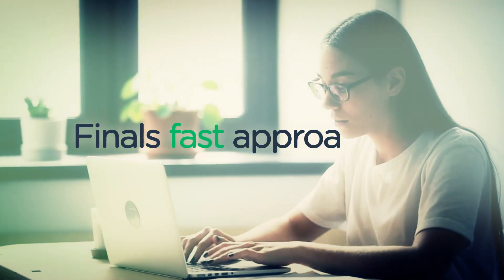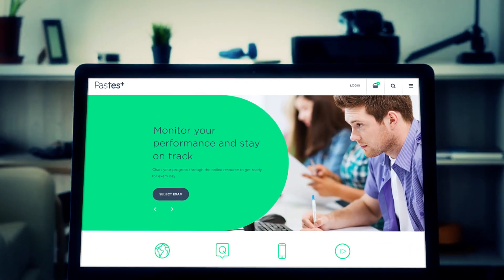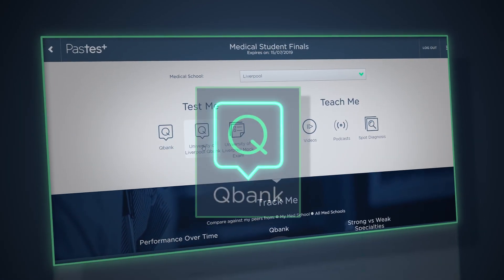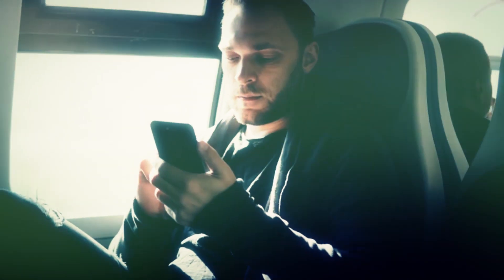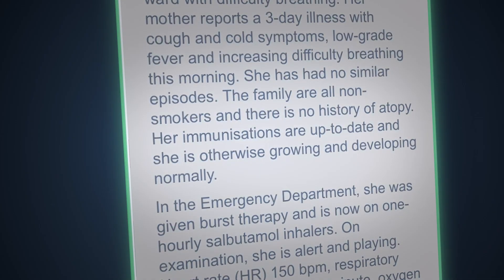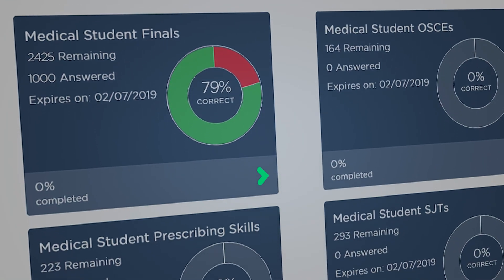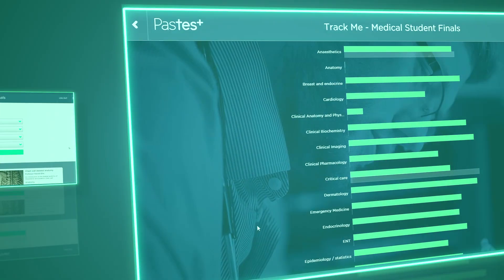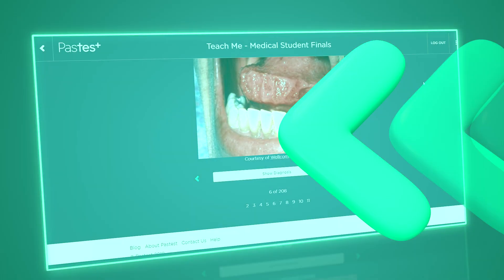Medical Student Finals: Essential online revision from Pastest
Sign up to Pastest’s Medical Student Finals subscription, an essential resource for all UK med students.

What makes it so special? Well, where do we start…?

• A growing bank of over 5,500 Finals questions, mapped to a common UK medical school syllabus, means your revision time will never run dry

• Make the most of your downtime by downloading the free mobile app, so you can answer questions any time, anywhere, even when you're offline.

• Choose from a range of filter options such as specialty, difficulty and question type, or even search by keyword!

• Detailed explanations allow you to quickly move on or get a deeper understanding of each answer option.

• Test yourself against the clock with med school-specific mock exams.

• Get free OSCE, SJTs and PSA resources with every Finals purchase (excludes 1m sub).

• Hone your test taking skills with the unique Contextual Clues feature which highlights key information in the question vignette.

• Improve your ability to recognise clinical signs with a large library of spot diagnosis images.

• Access hundreds of video lectures presented by leading doctors, including anatomy demonstrations from Professor Harold Ellis